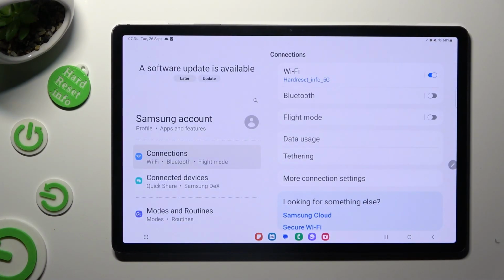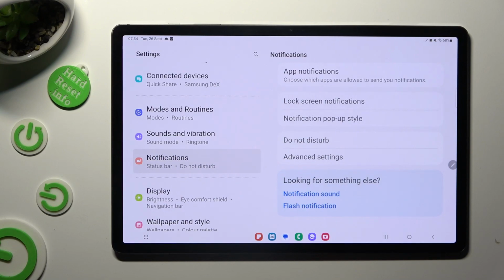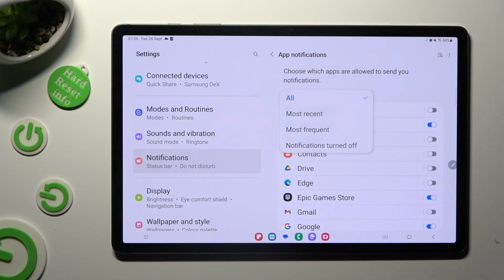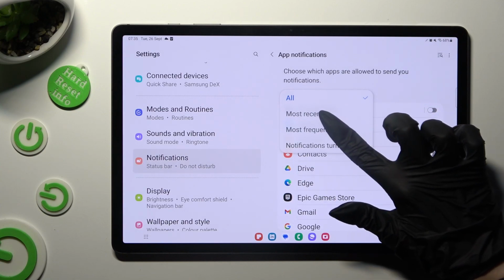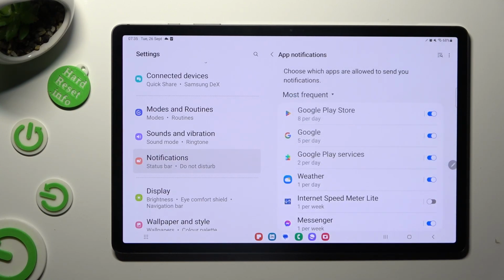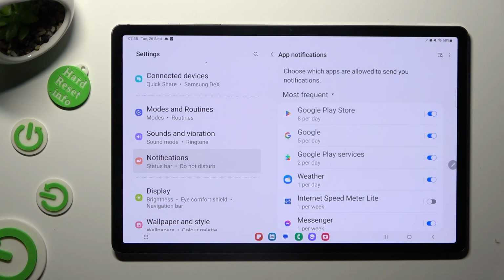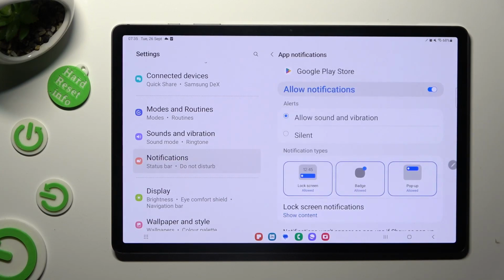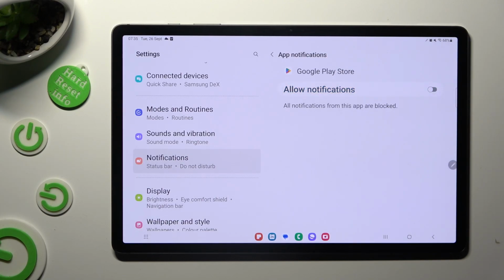How to Manage App Notifications in SAMSUNG Galaxy Tab S9+ – Turn On / Off Notifications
Hi there! Take control of your app notifications on the SAMSUNG Galaxy Tab S9+ and curate your digital experience. Customize your device to suit your preferences by managing which apps can interrupt you and when. Choose which ones deserve your immediate attention and which can wait for later, granting you a distraction-free environment when needed. Tailor your tablet to your lifestyle and enjoy a more personalized and uncluttered experience with the power to manage app notifications in your hands. Whether it's silencing non-essential notifications during meetings or prioritizing your favorite apps, you're in command of your digital world on the SAMSUNG Galaxy Tab S9+.

How to personalize notifications in SAMSUNG Galaxy Tab S9+?
How to set up notification content I SAMSUNG Galaxy Tab S9+?
How to customize Lock Screen Notifications in SAMSUNG Galaxy Tab S9+?